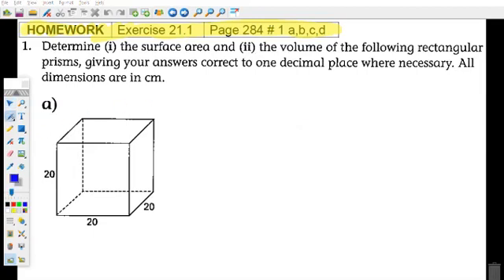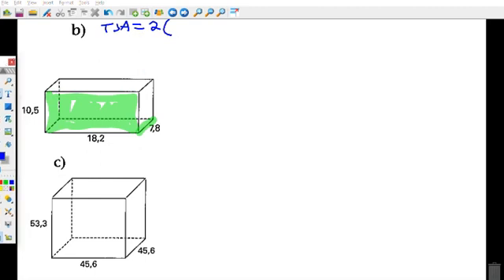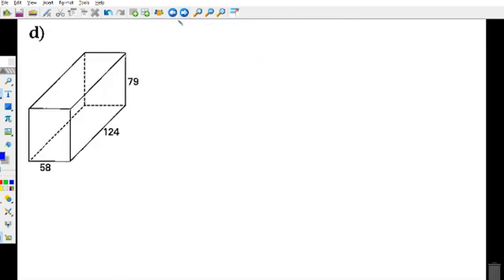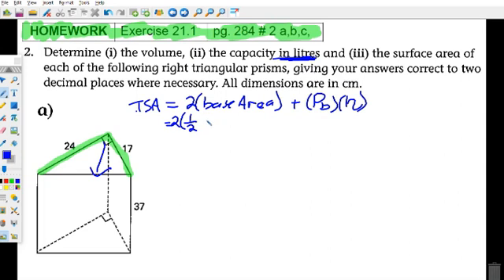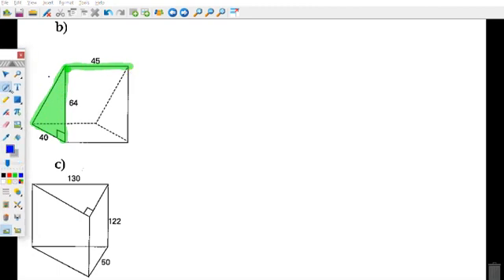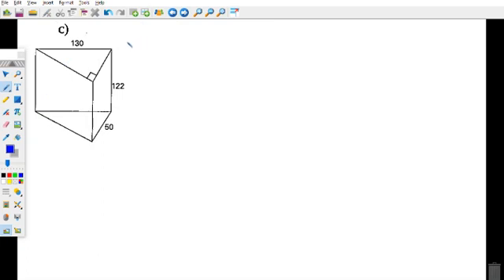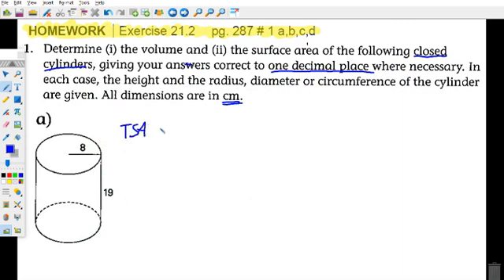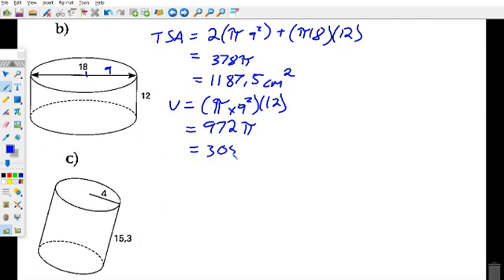Gr 9 Chp 21 Homework Part 1